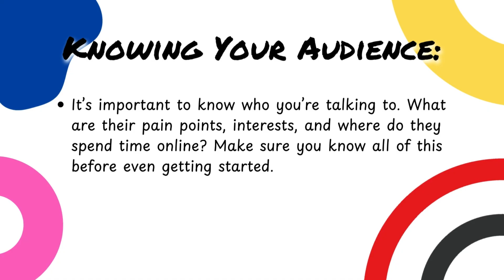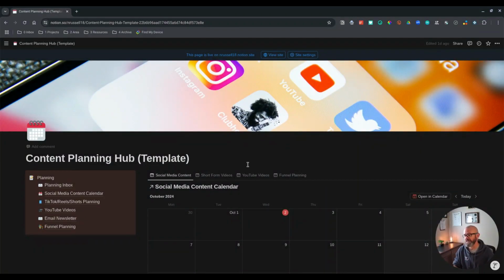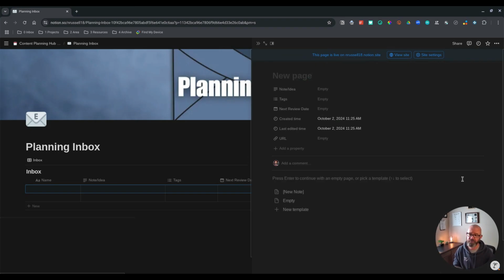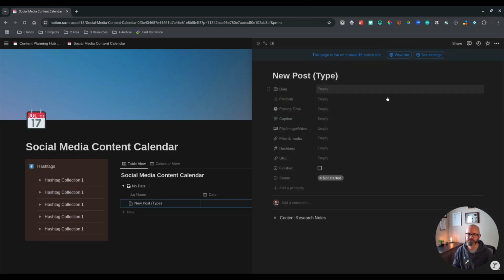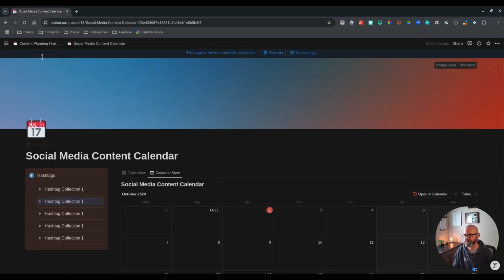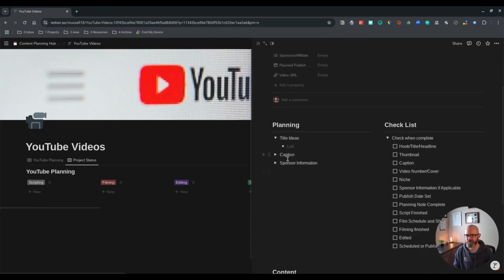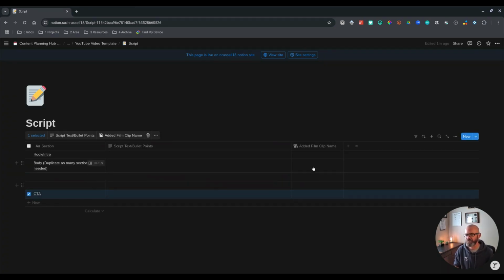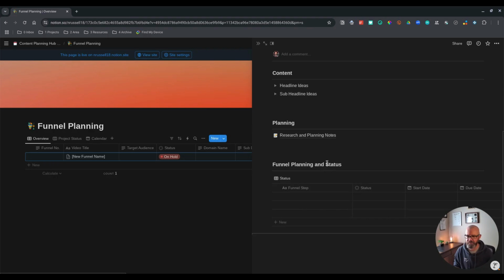How I Use Notion to Plan All My Social Media Content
Staying organized across multiple platforms can be tough, but I’ve found the perfect solution—Notion!

First, we’ll dive into the importance of having a clear vision, setting goals, knowing your audience, and using a content calendar. Then, I’ll give you a tour of my Notion template, which acts as my content calendar and planning hub, keeping me on track and helping me stay consistent with my posts.

If you’re looking for a way to streamline your social media planning, make sure to watch until the end!

Be Sure to follow for more short form content!